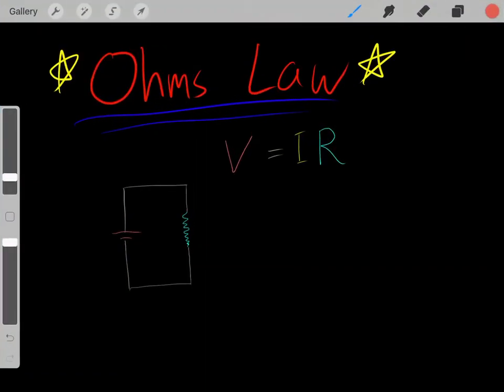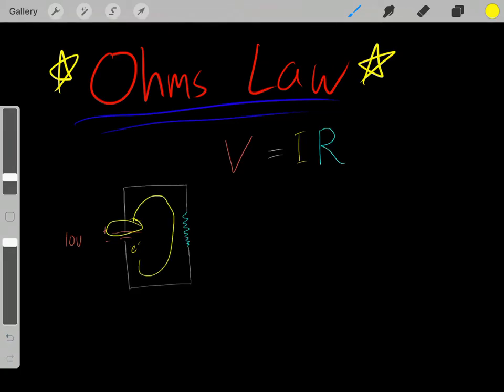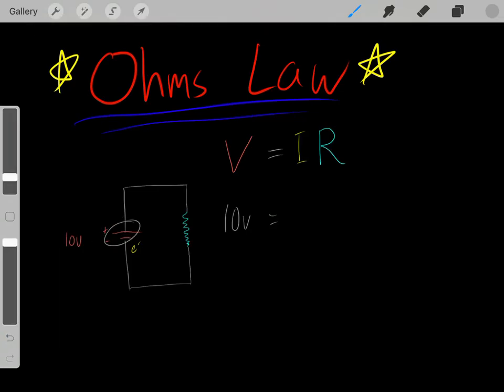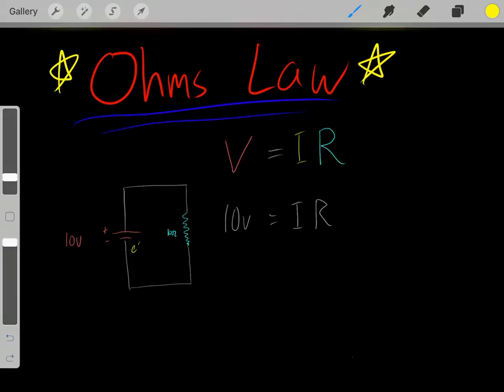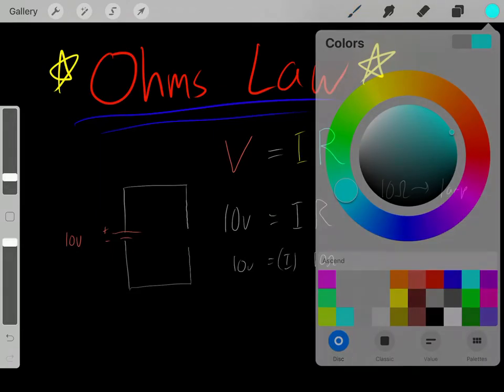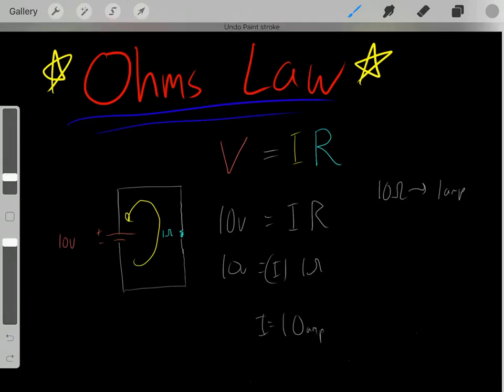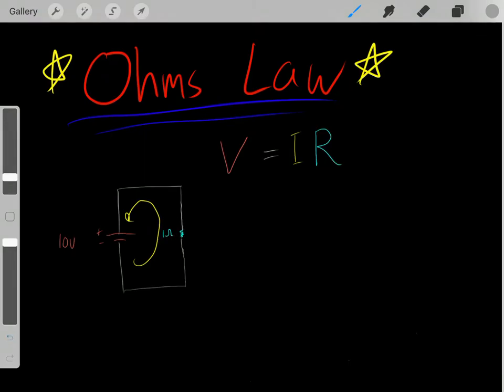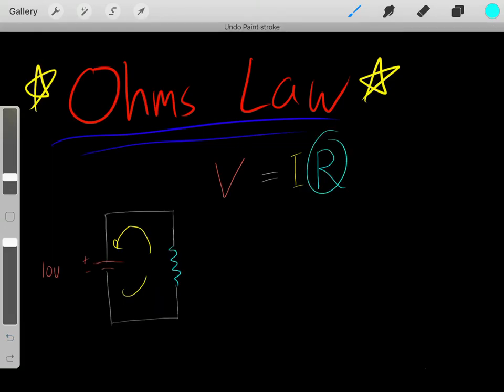V=IR Ohms Law Introduction How to use Ohms Law Properly (voltage = current x resistance) Physics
Video explaining voltage drops across resistors in parallel and currents through resistors in series